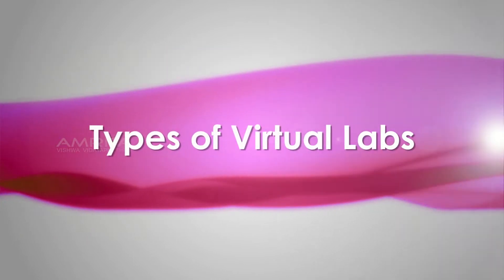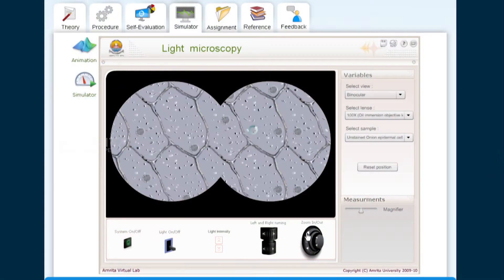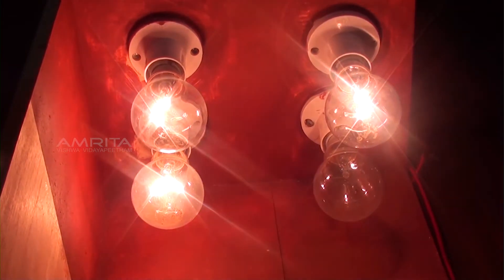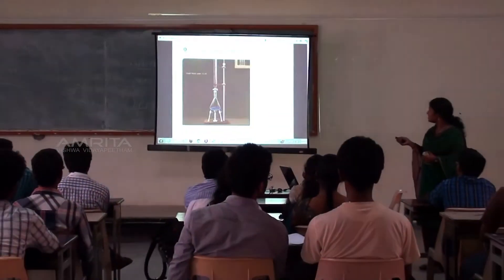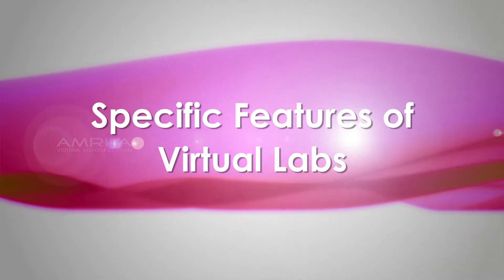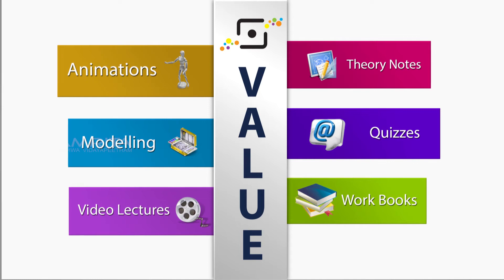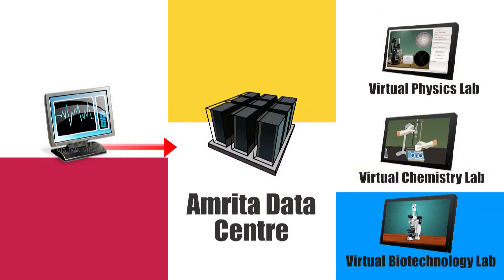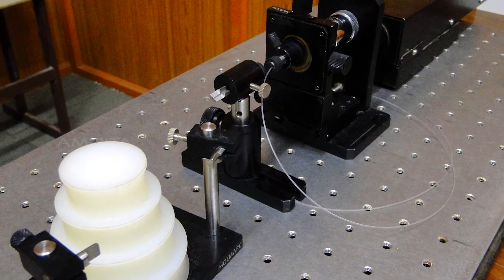VALUE Virtual Lab - Broadening Perspectives - Amrita University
Technology is radically transforming the learning landscape of modern education. Learning has traditionally been confined to brick and mortar classrooms.  This is now changing with the learning experience extending far beyond the walls of the classroom to become increasingly mobile and ubiquitous. Educational institutions the world over are now looking for new and innovative ways to deliver education in a digital world connected by the internet, the cloud and social networks.  With this in mind Amrita University is revolutionizing Science and Engineering education by pioneering a radical new educational tool -- virtual labs.